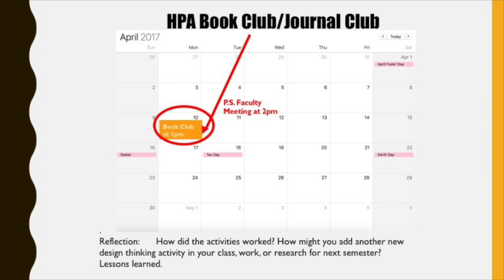Design Thinking Part 5: Summary Call to Action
This video is about Design Thinking  DT) Part 5: Summary Call to Action.

This is the Part 5 of the 5-part series.